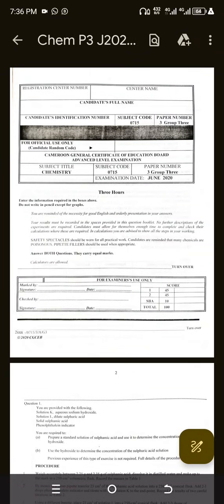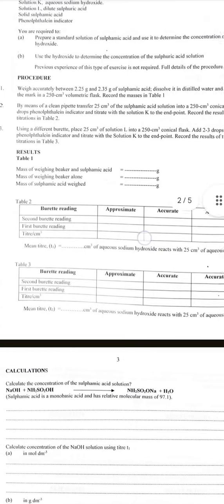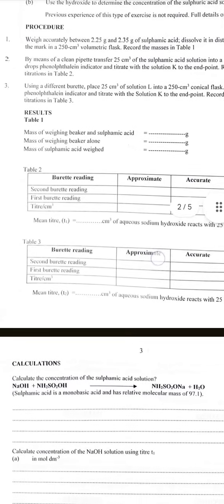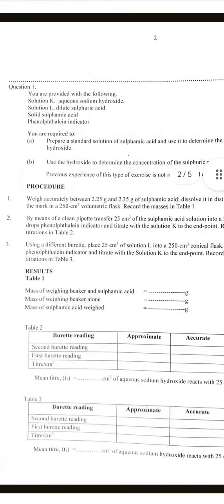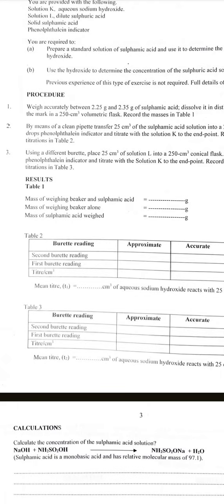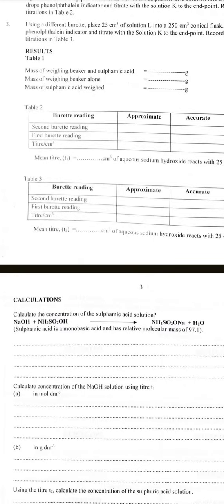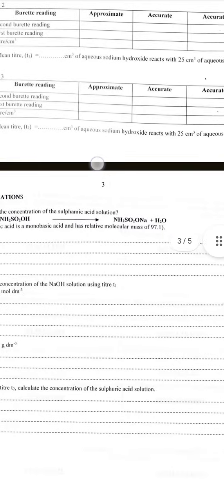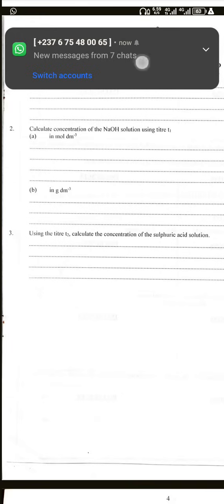CGCE June 2020 Chemistry practicals Review || Group 3 || Titration / calculations